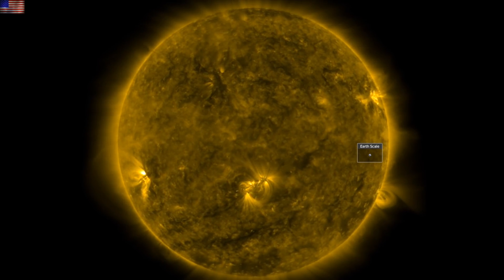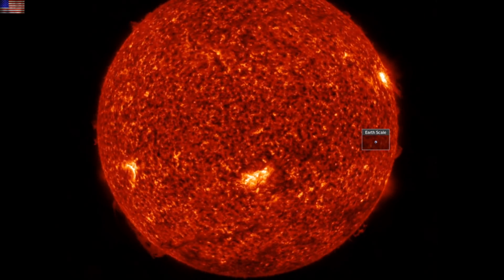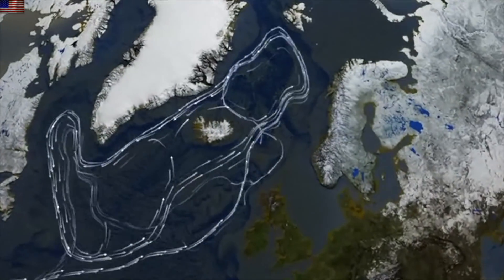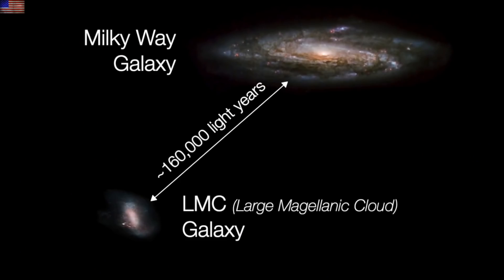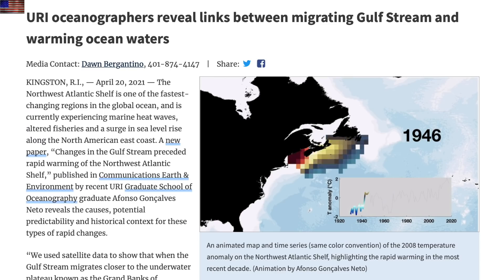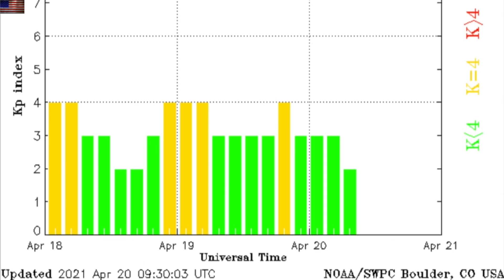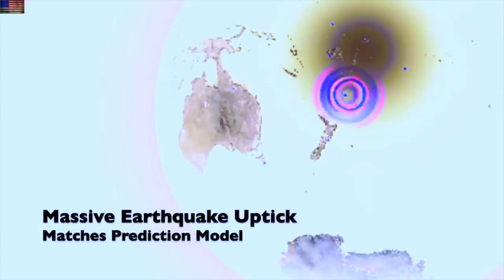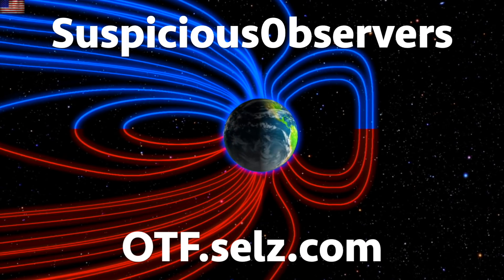Solar Flare/CME at Earth, Gulf Stream Change, Titanium Nova | S0 News Apr.22.2021